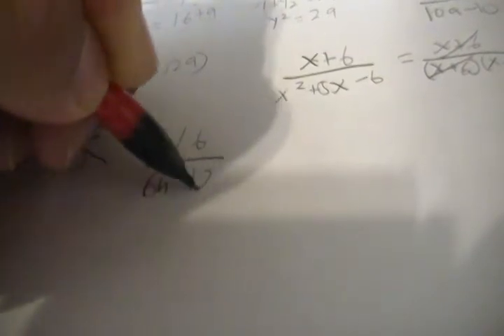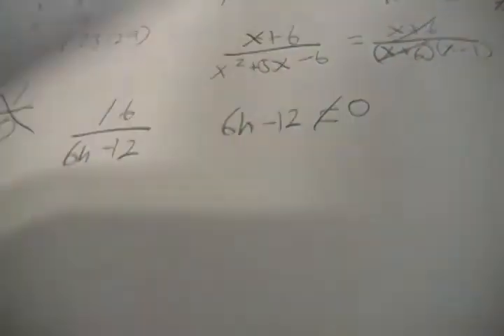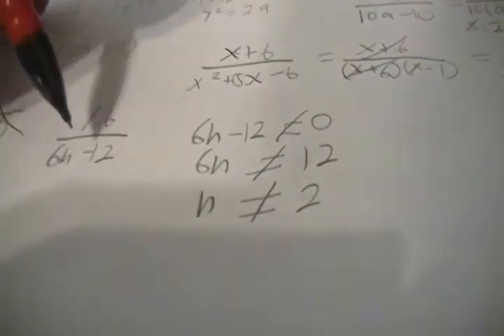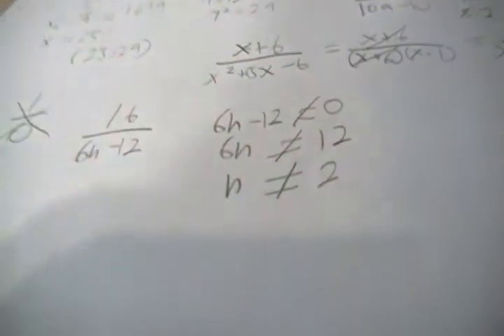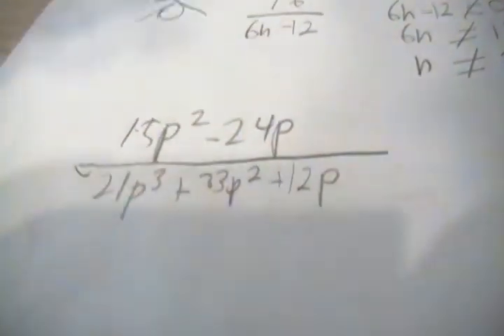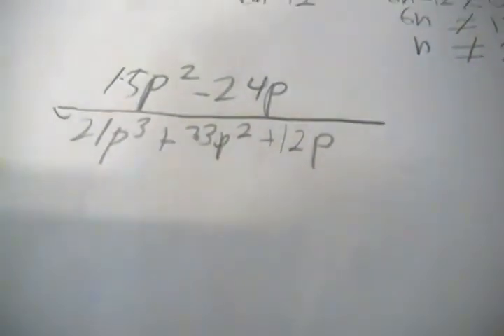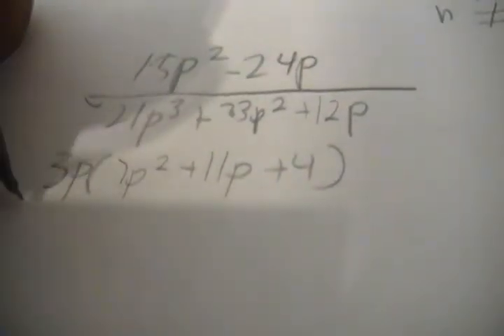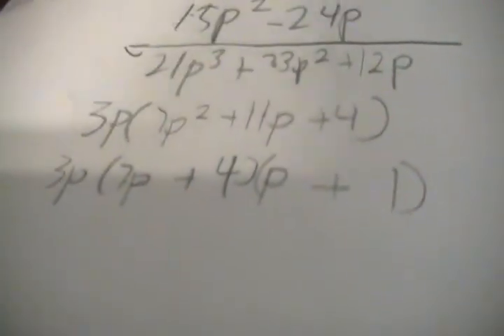algebra1 restrictions to rational fuctions